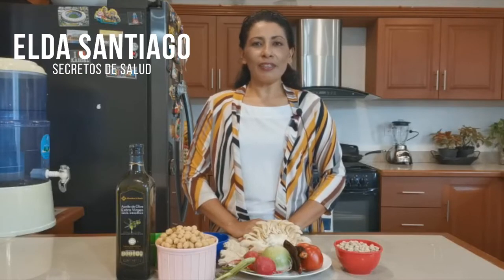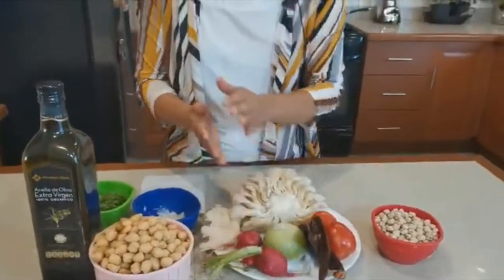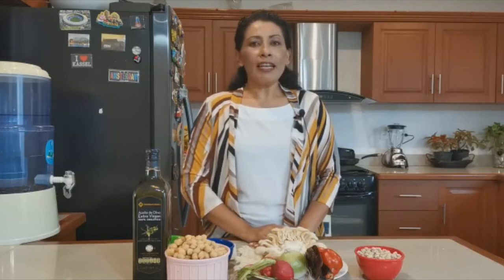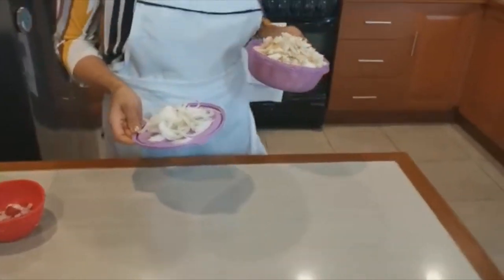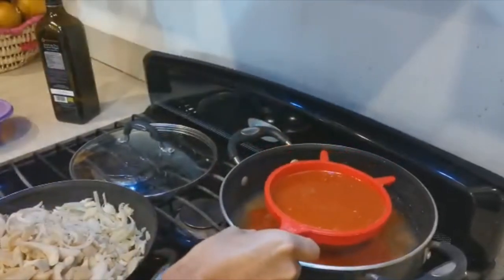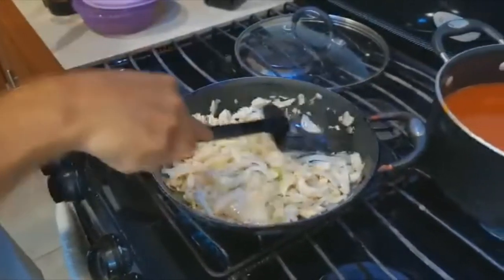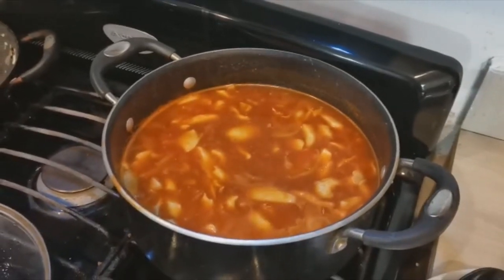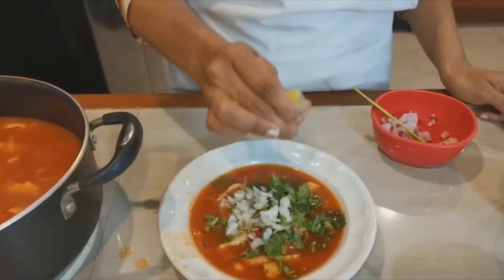Pancita vegetariana con ( Elda Santiago )